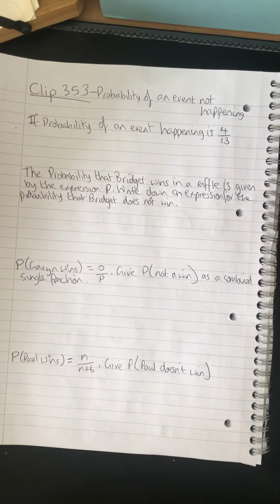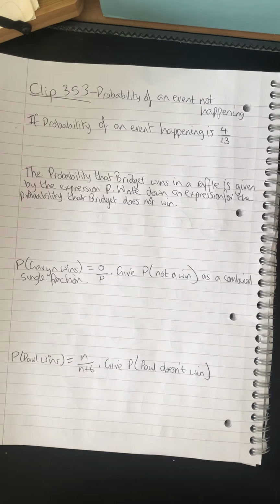Clip 353 probability not happening